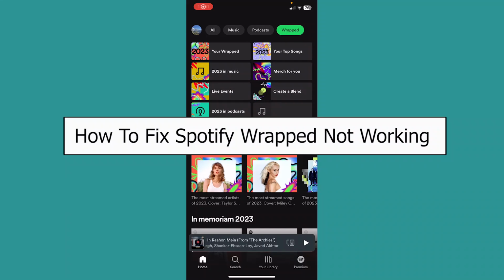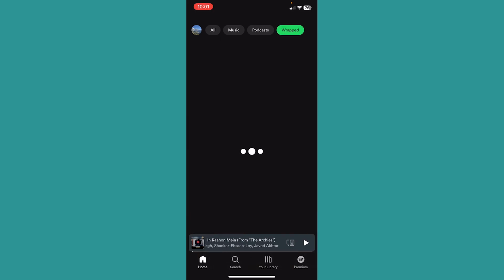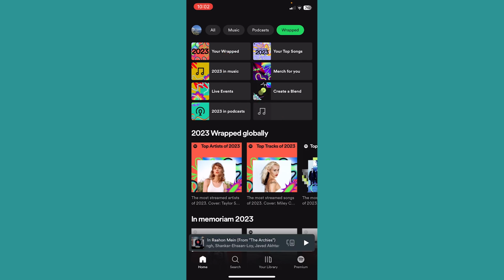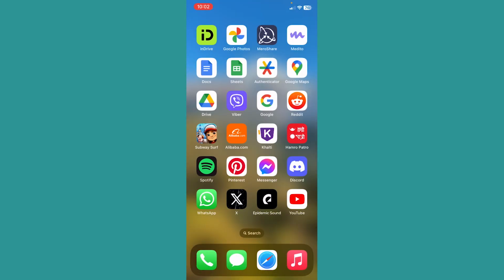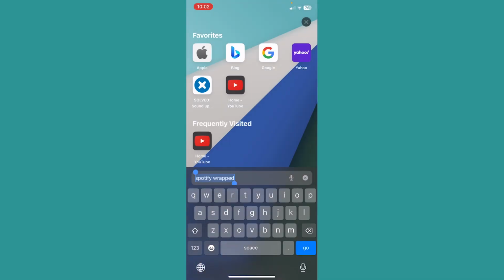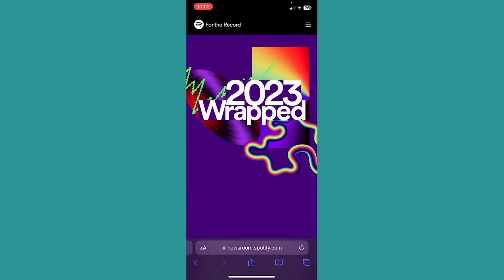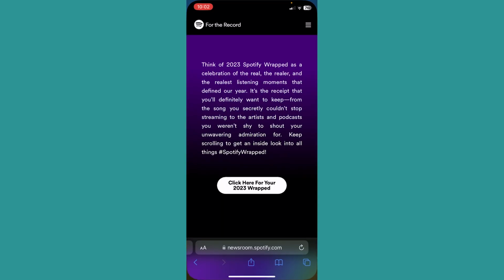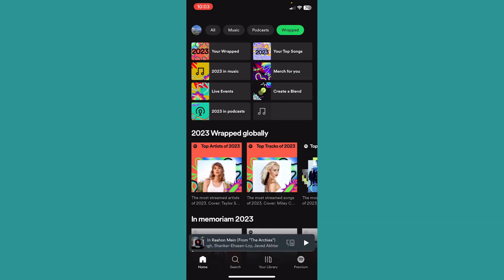FIX Spotify Wrapped Not Working (2023)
This video walks you through the step by step process of how to fix Spotify 2023 Wrapped Not Working. Is your Spotify Wrapped not working? You're not alone. Many users are reporting issues with Spotify Wrapped this year. But don't worry, there are a few things you can try to fix the problem.
In this video, I'll show you how to fix Spotify Wrapped not working. I'll cover a few different methods, so you should be able to find one that works for you.